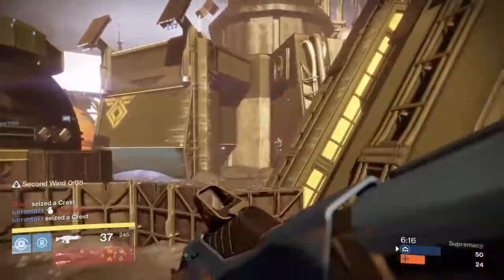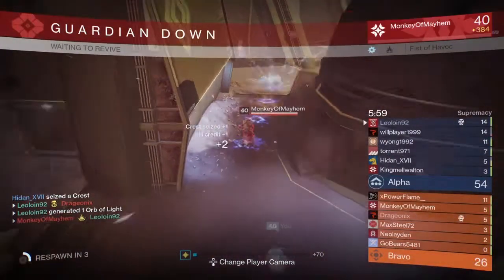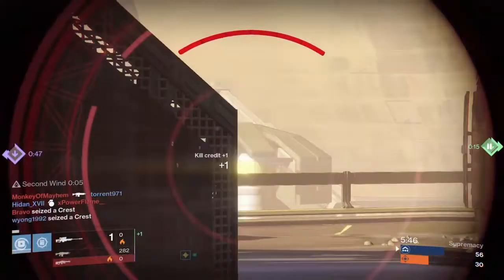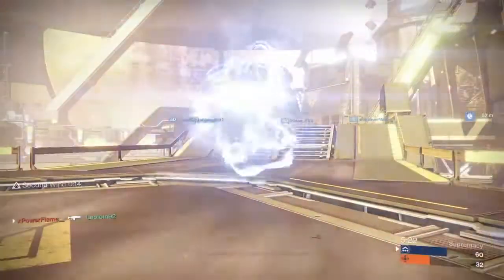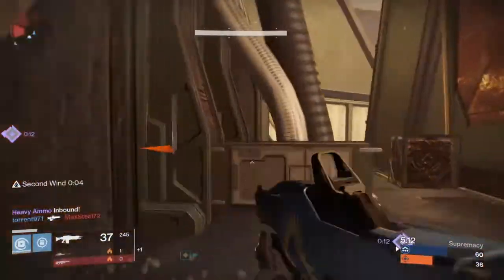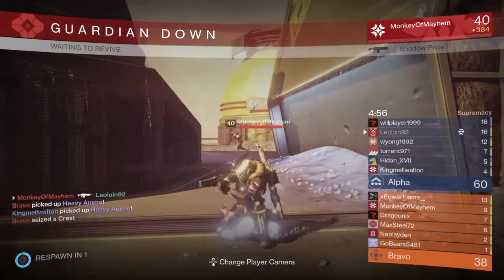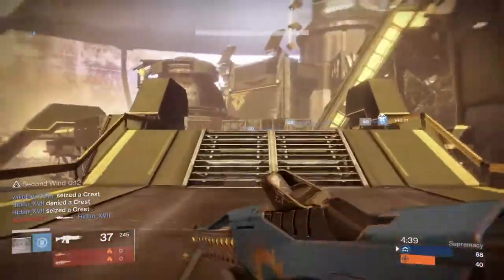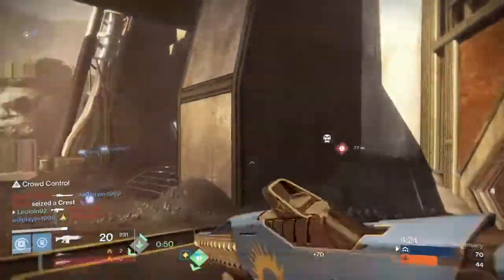(Destiny 2) Curse of Osiris leveling Method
Now you know how to reach max level for the upcoming dlc for destiny 2. I forgot to say after you decode them, infuse this into your legendary gear/weapons.